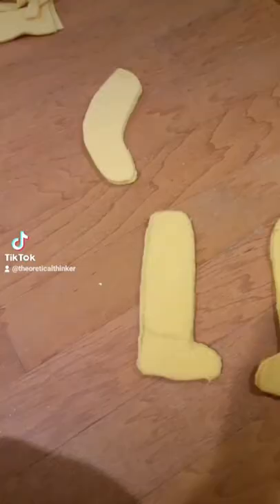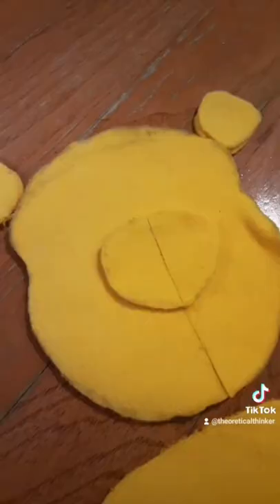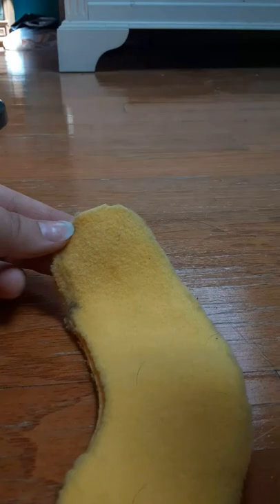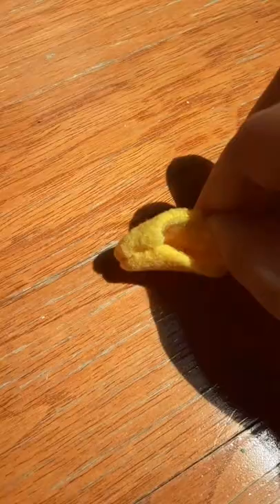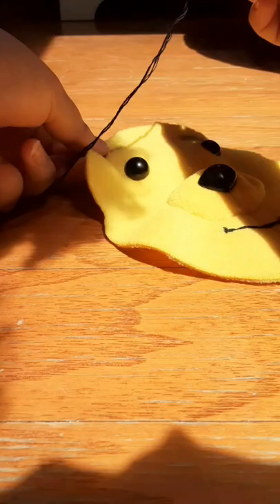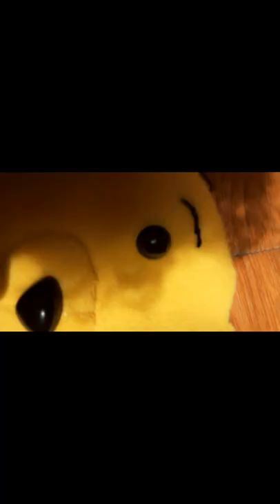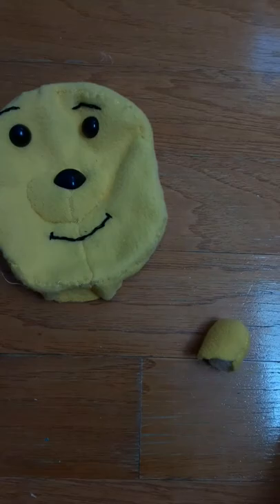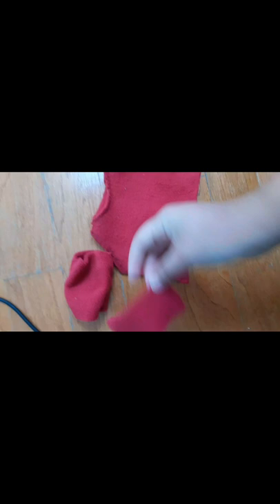winnie the pooh plush tutorial